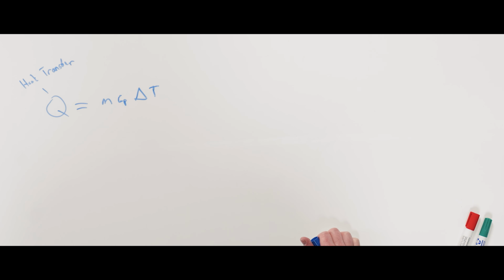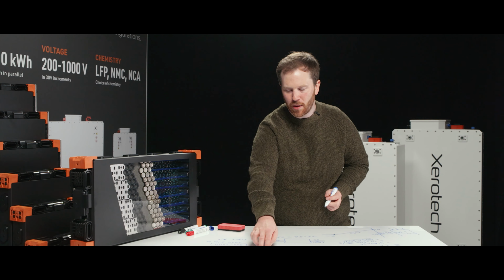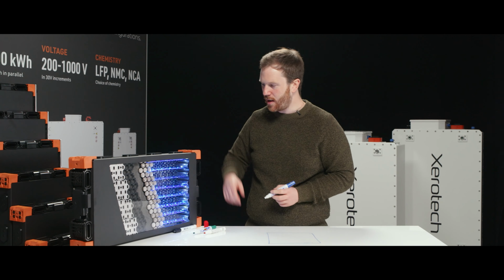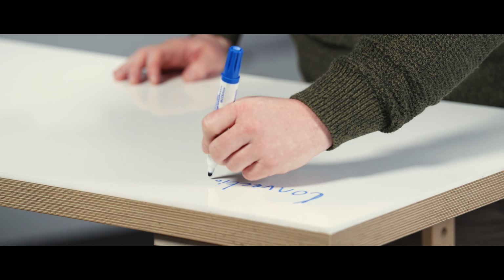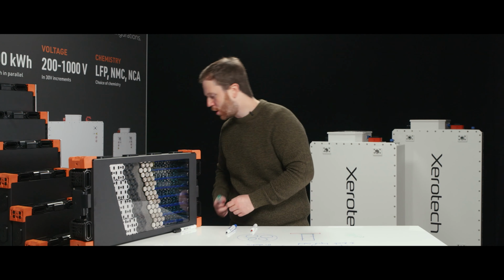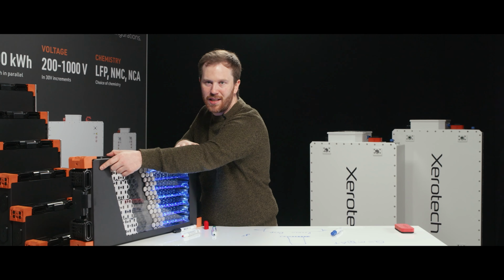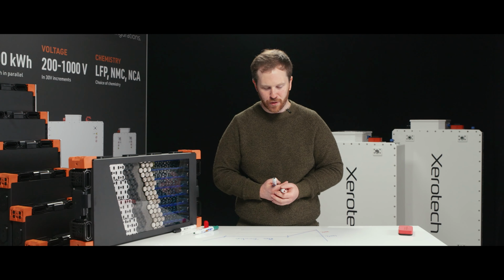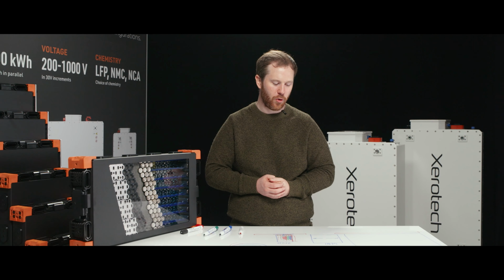XT Tech Talks - EP5: Thermal Management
We’ve spoken about the importance of temperature control in a battery pack, but the real question is, “how” do you do that in a practical sense? Xerotech CEO Dr Barry Flannery takes an in-depth look at the world of thermal management, with a side-focus on what we do with our own battery thermal management system.

Welcome to Episode 5 of Xerotech’s Tech Talks.

About Xerotech
Xerotech is an award-winning battery technology company that is solving one of the greatest challenges of our generation, industrial electrification. Our talented team is making an impact on a global scale, driven by a shared vision of a fully electric future.

Our Hibernium® battery pack platform is a battery pack platform that adapts to the bespoke needs of your vehicle or application. With Hibernium® you can choose your desired or preferred energy content, operating voltage range, physical dimensions, and even battery cell chemistry. There are no design or engineering costs even for one-off prototyping projects making this solution one of the only viable options for low volume, high diversity projects.

The electrification of heavy-duty machinery is now available to every OEM and Integrator.

00:00 - 00:20 - Intro
00:20 - 08:58 Heat Transfer
08:58 - 12:00 Practicalities of Thermal Management in Packsll
12:00 - 15:49 Explainer Graphic of TM setup
15:49 - 17:56 When do we NEED TM?
17:56 - 26:12  Convection vs. Conduction
26:12 - 32:00 How to optimise Coolant flow through Hx
32:00 - 32:27 Why controlling temp matters
32:27 - 39:19 Different ways of cooling
39:19 - 40:47 Summary
40:48 - 41:04 Outro